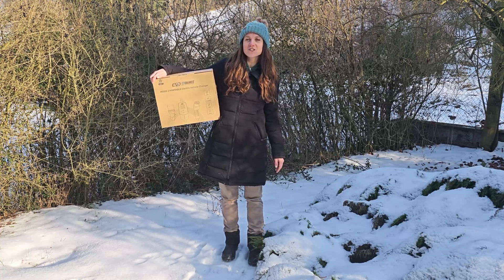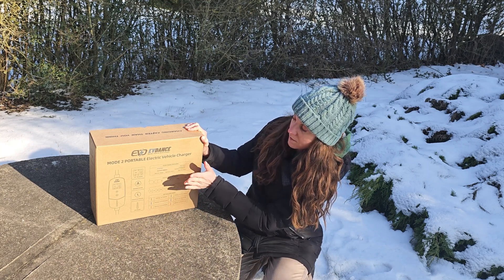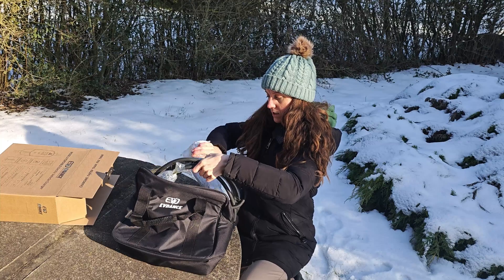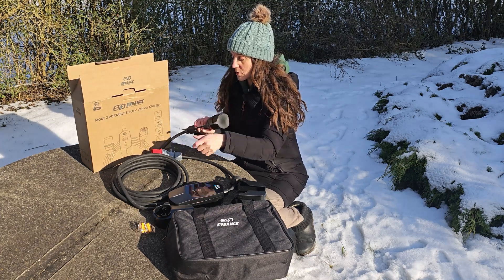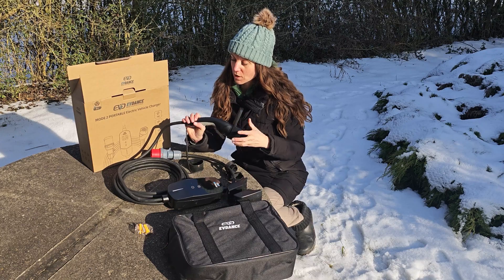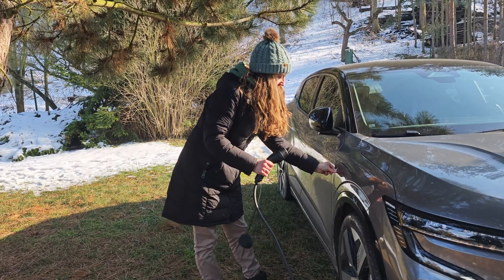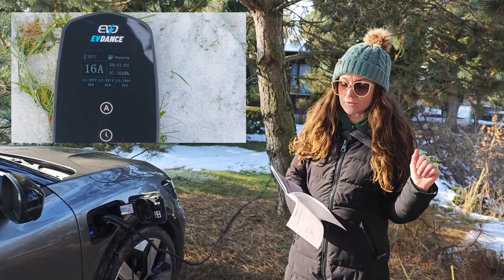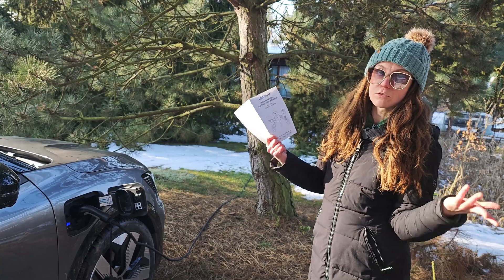EVDANCE 11kW Portable EV Charger Review: BEST Features & 20% OFF Deal!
▶️ Join me for a review of the EVDANCE 11kW 3-Phase Portable EV Charger. In this video, I unbox and test this powerful charger, highlighting its awesome features like adjustable charging currents (6A to 16A), a clear display with real-time stats, delay start timer, and IP66 weather resistance. Whether at home or on the go, this charger is a great option to meet your charging needs.

Want one for yourself? Get your EVDANCE at the link below and enter discount code EVDSIASEK at checkout to receive 20% off!

In this review, I cover:
Key features: adjustable amps, delay timer, and LED status
Real-world charging test with my Megane E-Tech
Why I love the durable design and handy carrying bag

Have questions? Drop them in the comments—I’d love to chat! Thanks to EVDANCE for sending this charger to test—enjoy the video and happy charging!

Chapters:
0:44 Key features: adjustable amps, delay timer, and LED status
2:12 Unboxing and first impressions
4:37 Real-world charging test with my Megane E-Tech + Display details
5:53 Delayed charging feature
6:28 Charging Megane E-Tech
7:41 Instruction manual details
9:22 Physical details
10:16 Discount code + conclusion